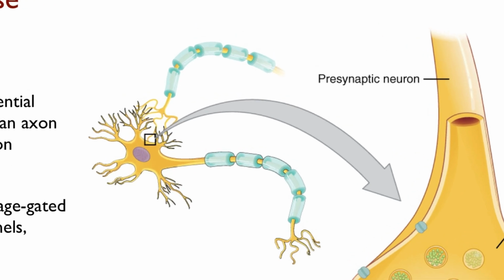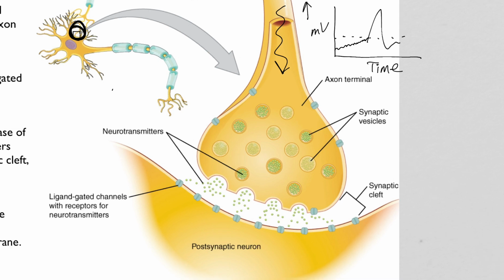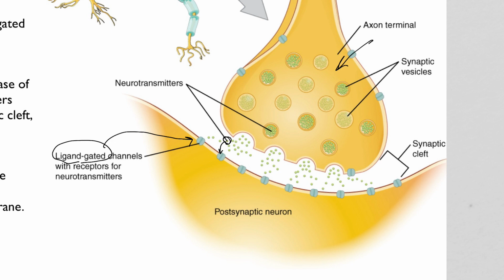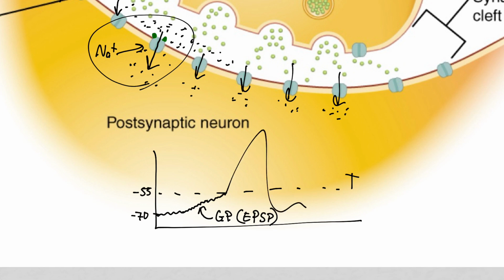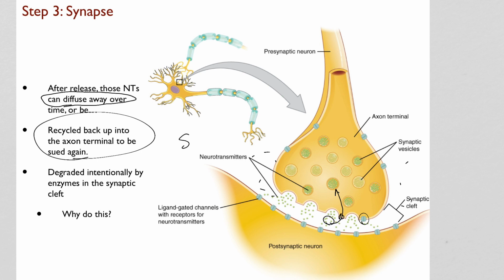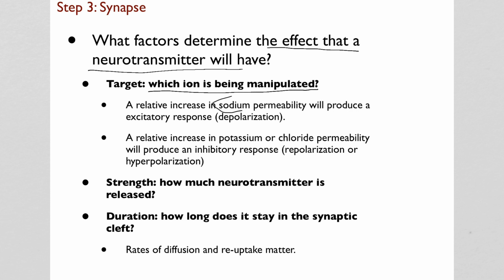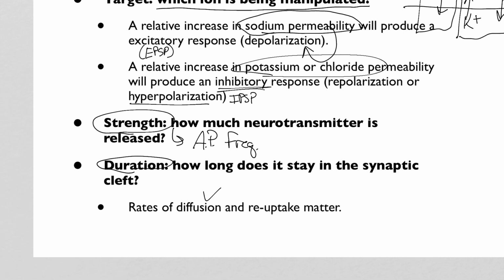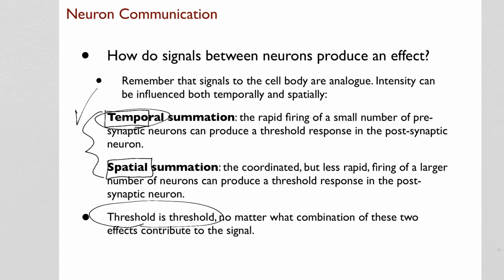Neurotransmitters and Synapses for Anatomy and Physiology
In this video, we talk about the anatomy and physiology of synapses and how neurotransmitters are releases at axon terminals, bind receptors on post-synaptic membranes and lead to graded potentials in those cells.